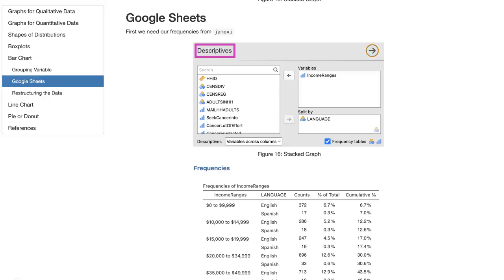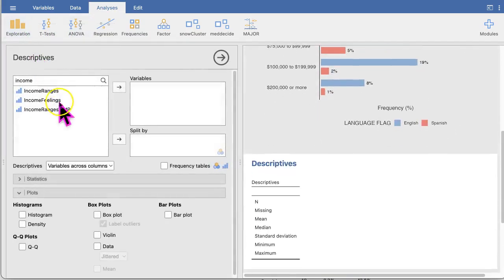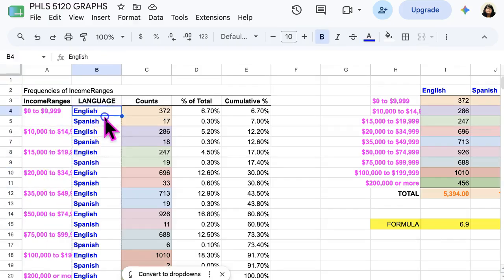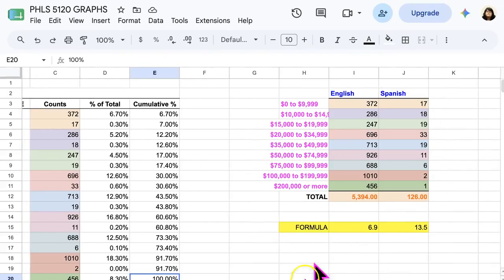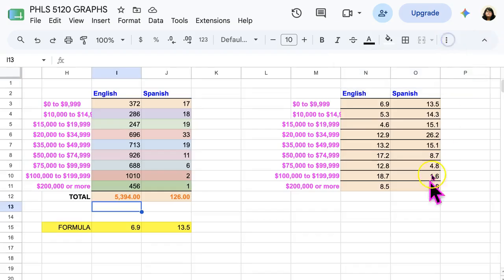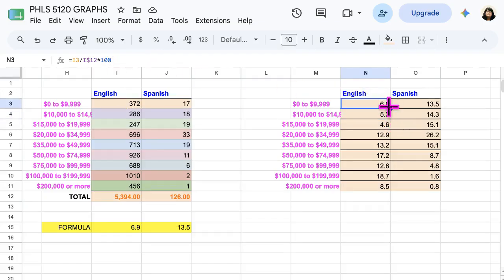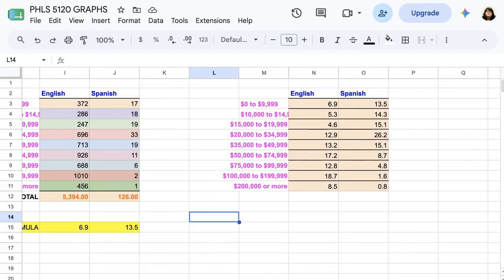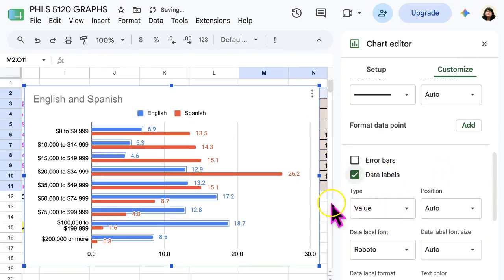Google sheets Stacked Graph